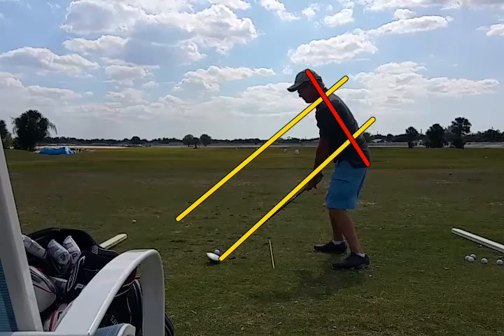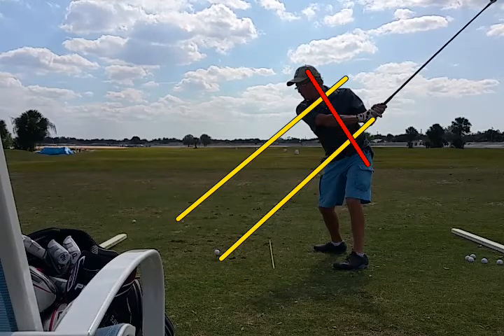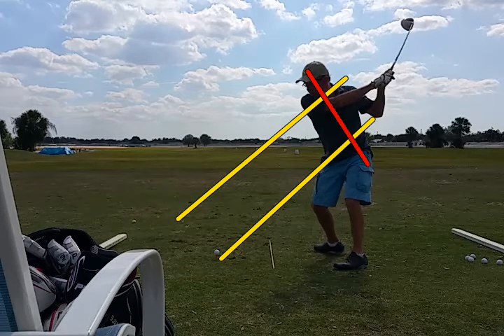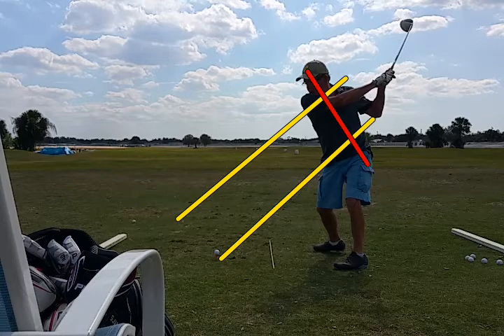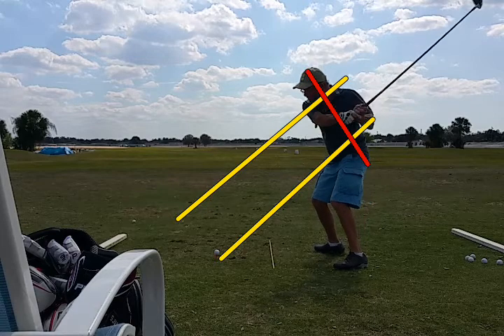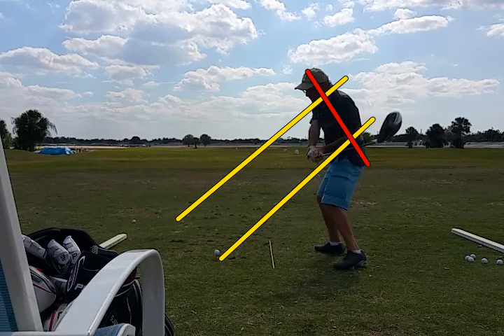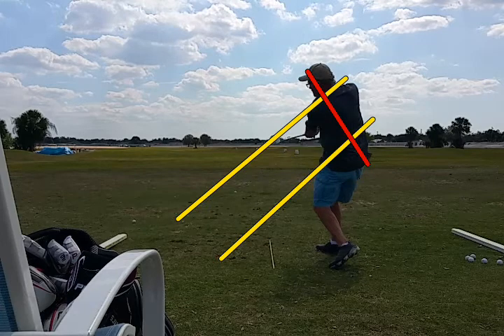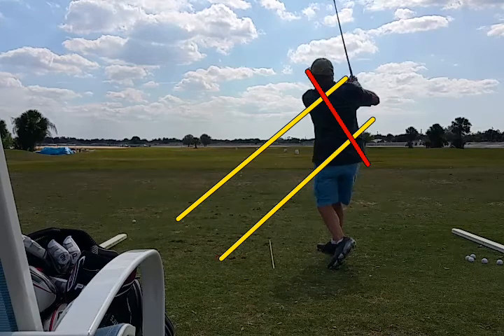Maintain spine angle.